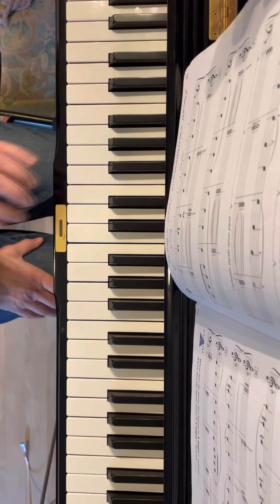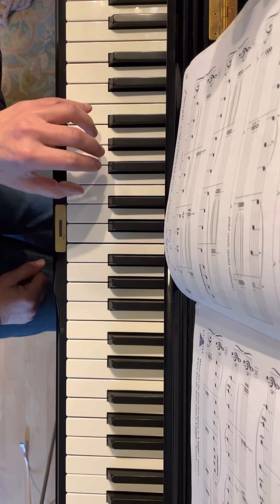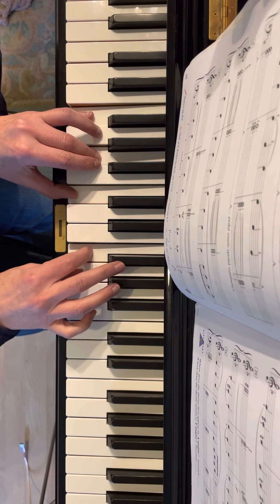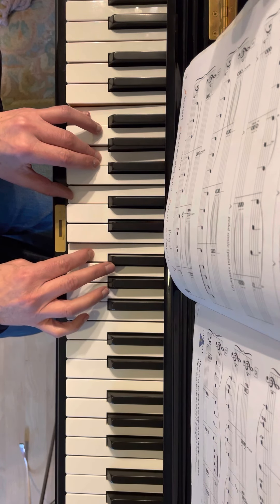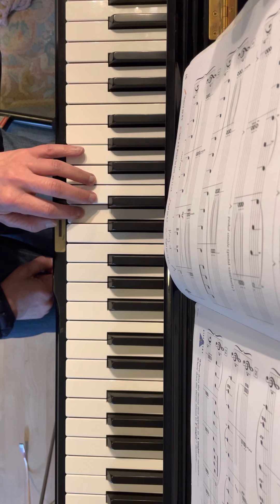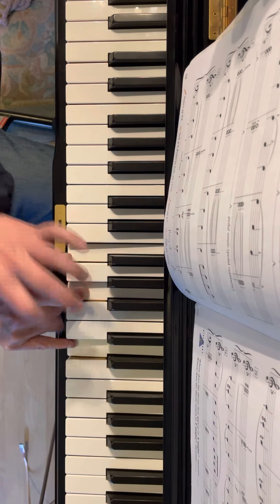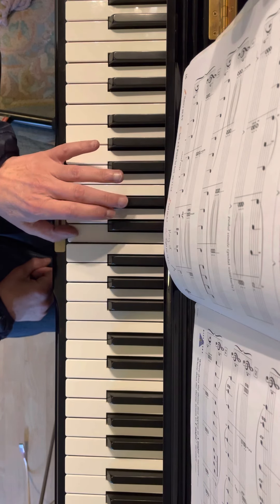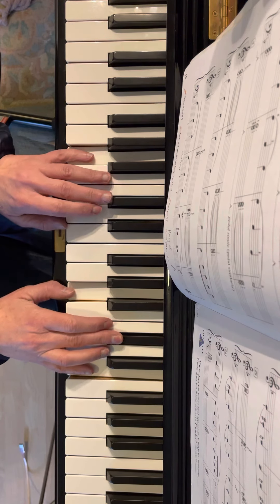Morning - 1st half